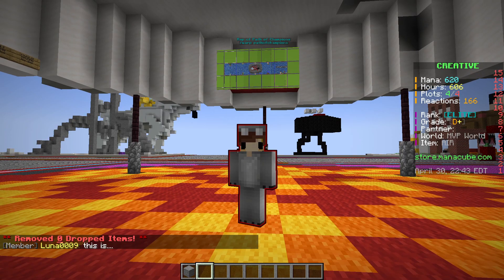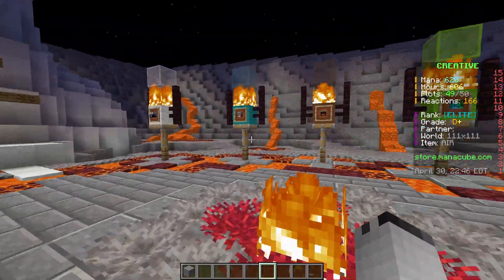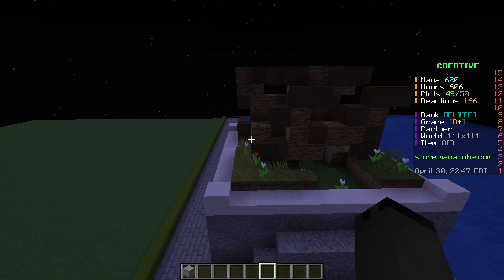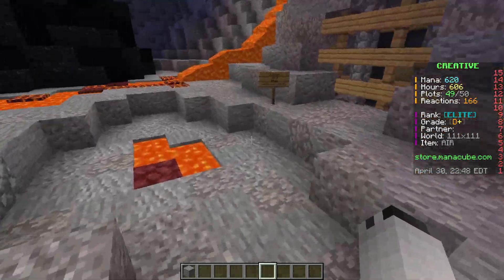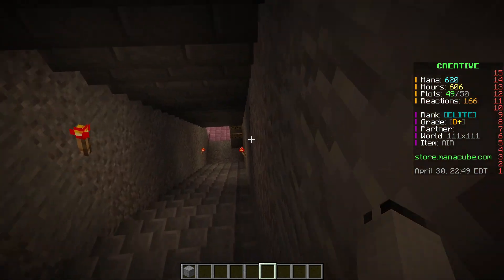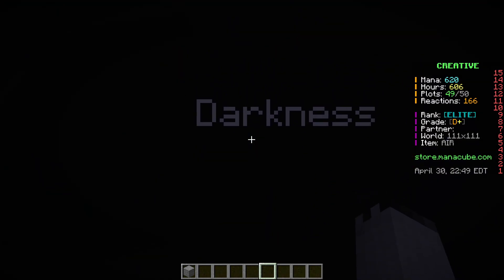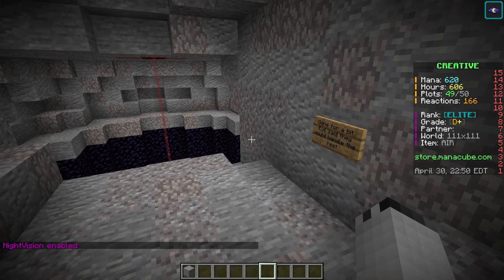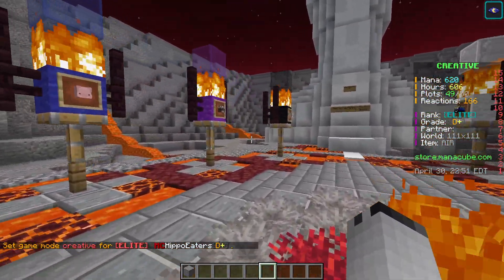Build Tournament Final Round is Here!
/warp pathofchampions
at creative on the Manacube server
who will win in this event, only time will tell.
from April 30th to May 31st